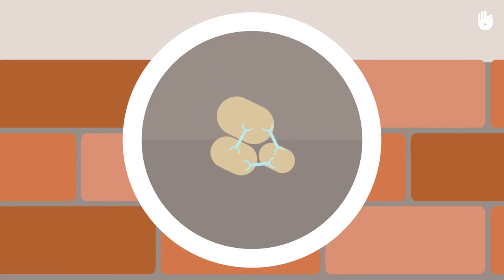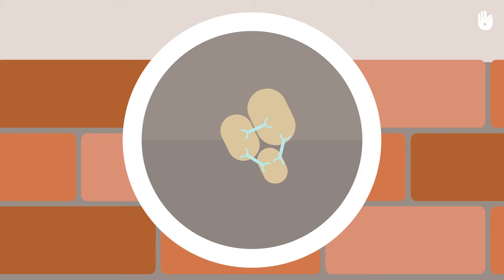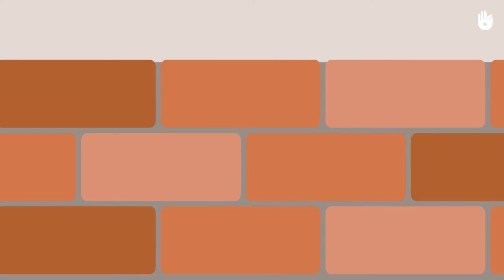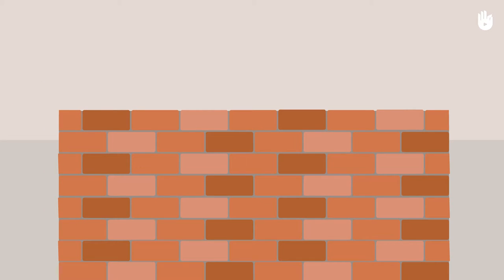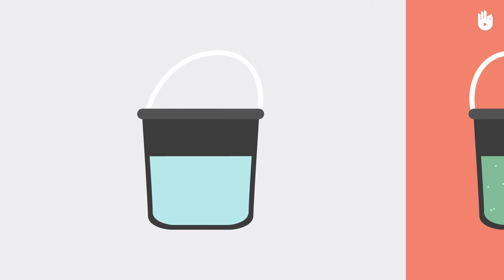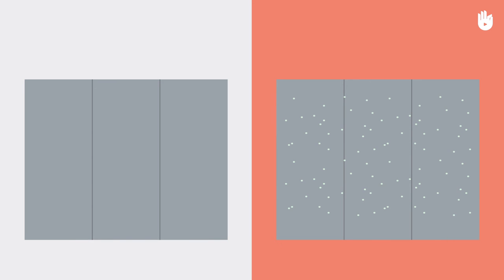Learn about the different components and metrials for masonry: Water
Learn about the important role that water plays in the trade of masonry

You are watching a tutorial program aimed at introducing masonry for vocational purposes.

The next video in will teach you about how to identify good quality bricks. Keep watching to learn more. Here's the link to the program:

The Masonry Program was created thanks to the support of Kingfisher.